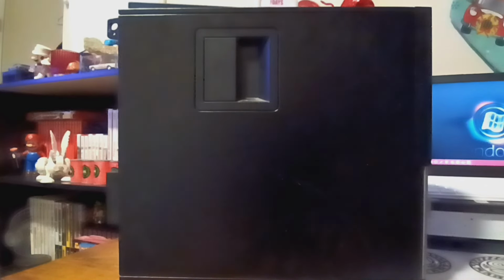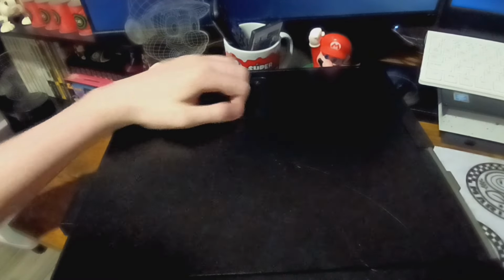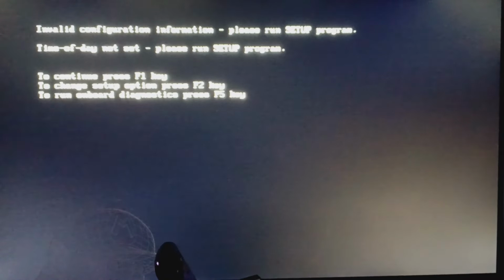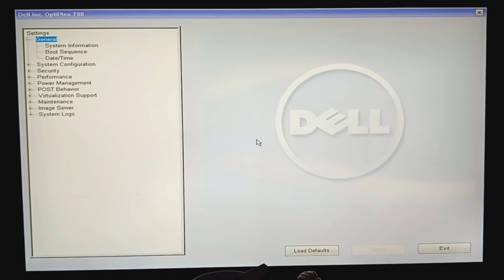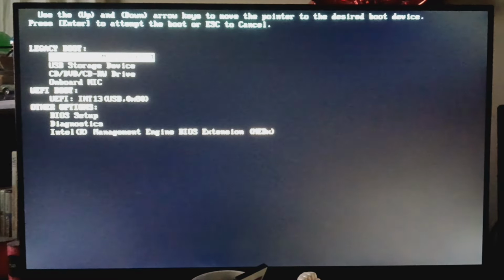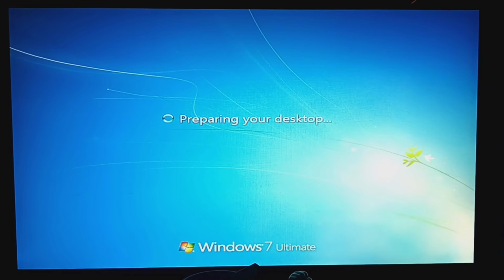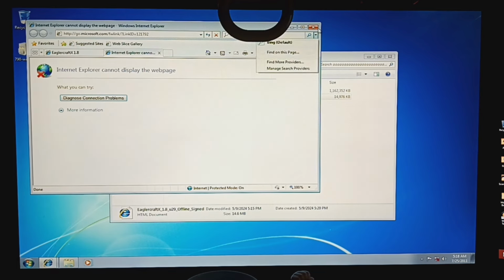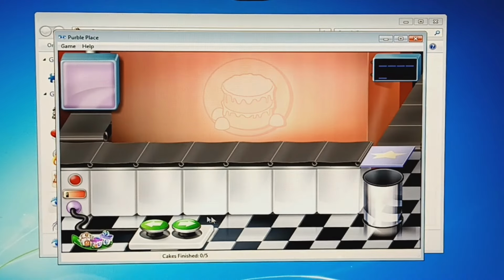Got a new Windows 7 Dell PC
Please do not mined the colors i don't know what happened.

Please go to this